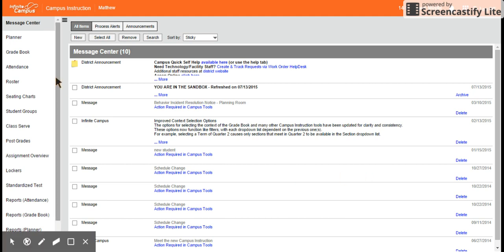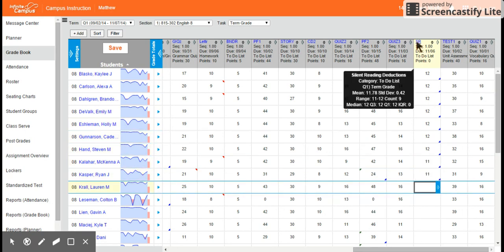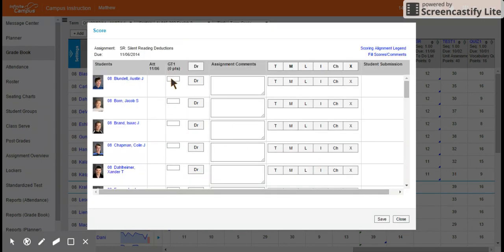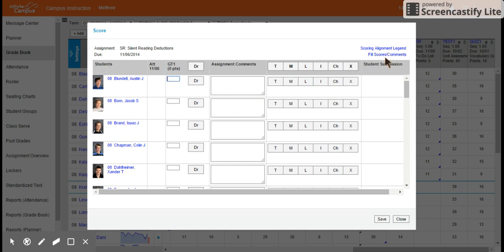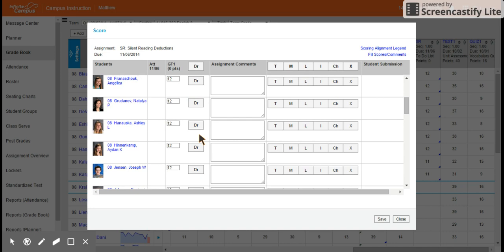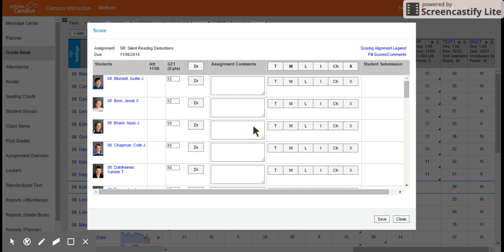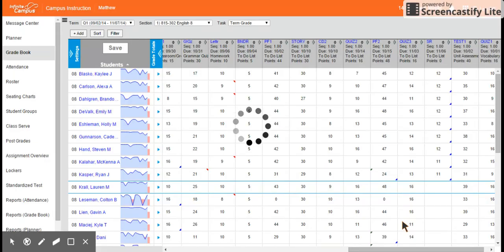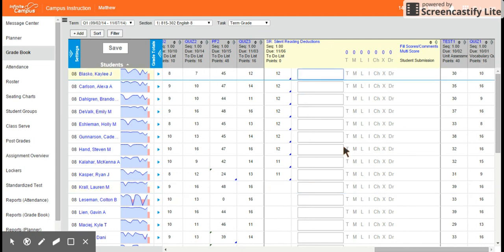Scoring Assignments in Grade Book.webm